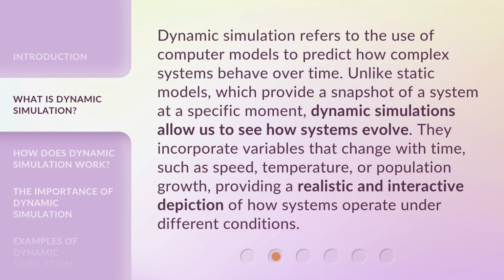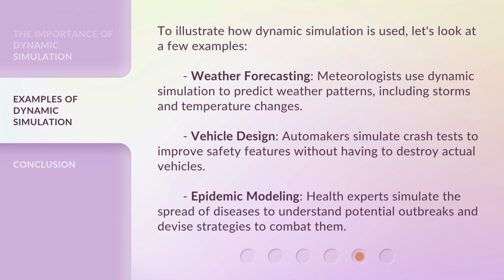Understanding Dynamic Simulation: A Guide for English Language Learners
Unlocking Dynamic Simulation: A Guide for English Language Learners • Embark on a captivating journey to comprehend dynamic simulation as an English language learner. This guide provides step-by-step explanations and practical examples to demystify this complex concept, empowering you to master dynamic simulation with ease.

00:00 • Introduction - Understanding Dynamic Simulation: A Guide for English Language Learners
00:42 • What is Dynamic Simulation?
01:16 • How Does Dynamic Simulation Work?
01:48 • The Importance of Dynamic Simulation
02:29 • Examples of Dynamic Simulation